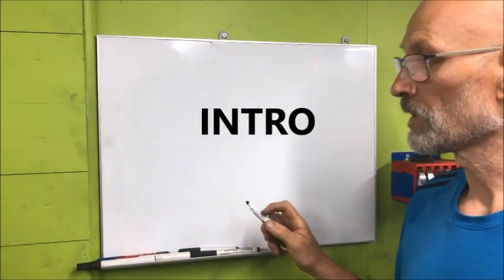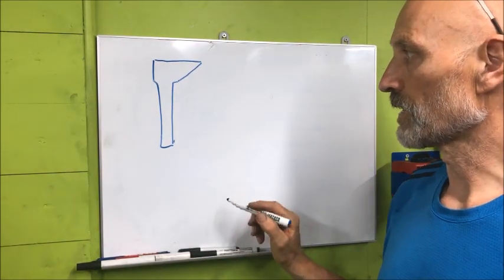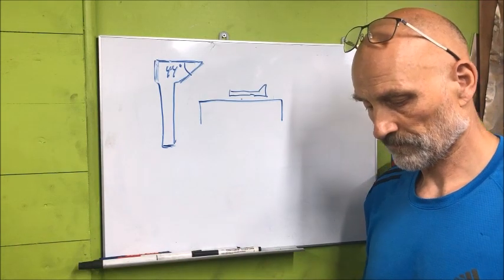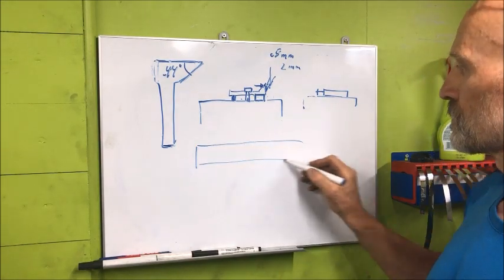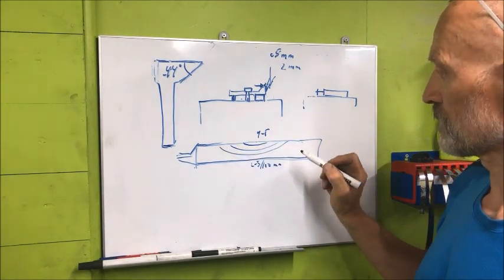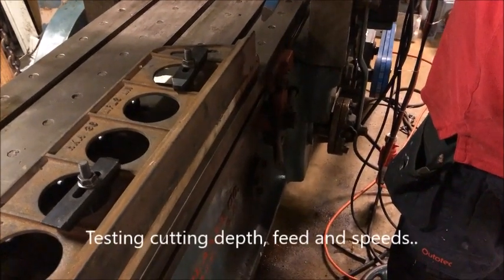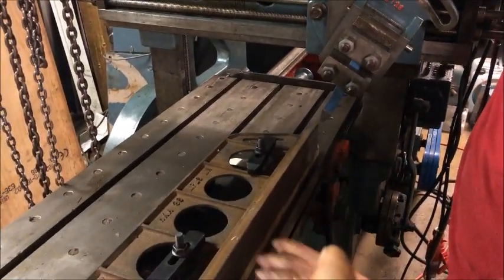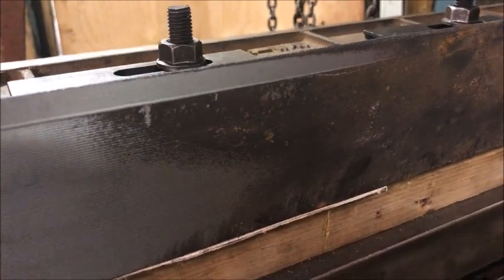Rough planing HKA36 Kingway straightedge on Powell planer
And here is the more detailed story and coverage on the setup and actual rough planing of the working surfaces on the Kingway. Hope it can be of interest to see more on the Powell planer in action. This is to be followed by a session with scraping these surfaces using the BIAX power scraper
PS! If you want to skip the (lengthy) intro, move to 05:30 in the video